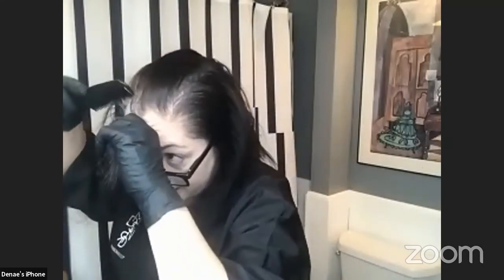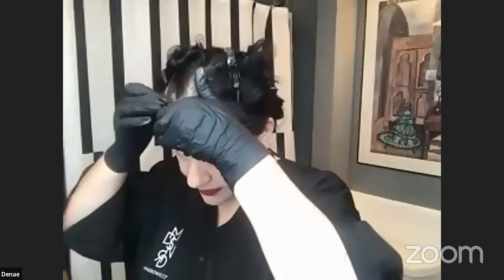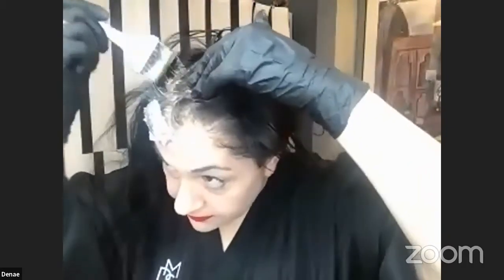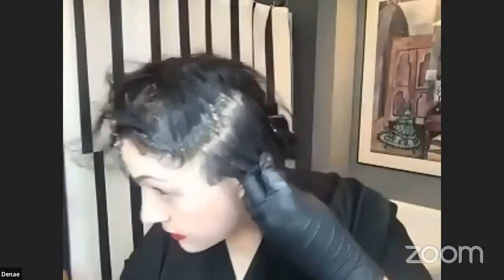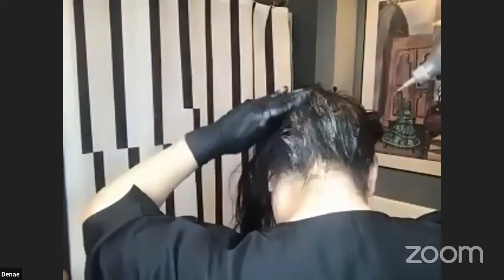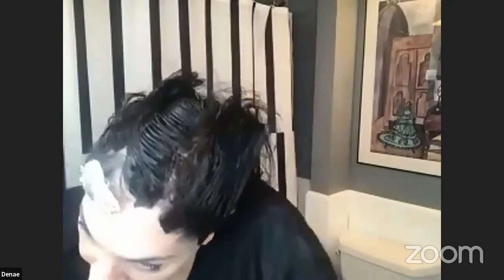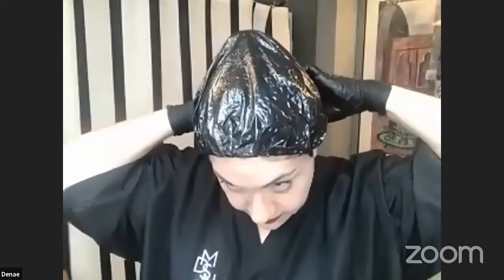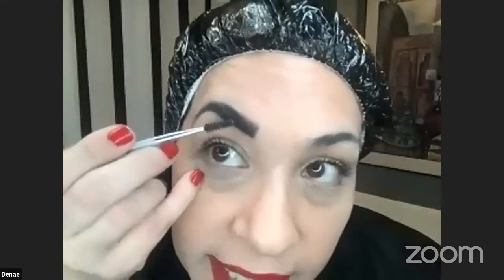Hair Color House Party | Leave the Gray Stripe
Thank you so much to everyone who joined our Virtual Hair Color House Party!

In case you missed it, here’s a replay of our Zoom party.

Denae used our Radiant Color Kit in Positano Black and our Root Touch-Up Powder in Ombra